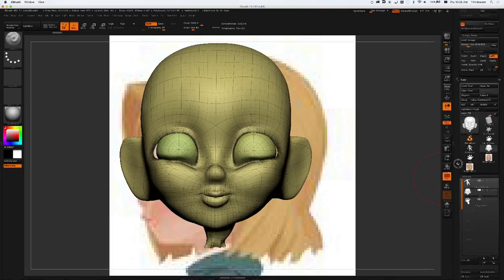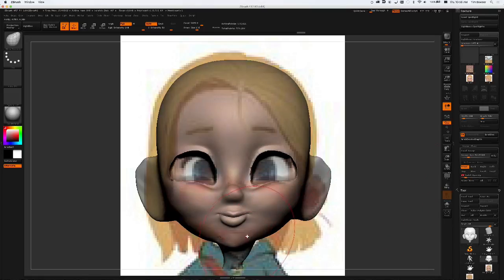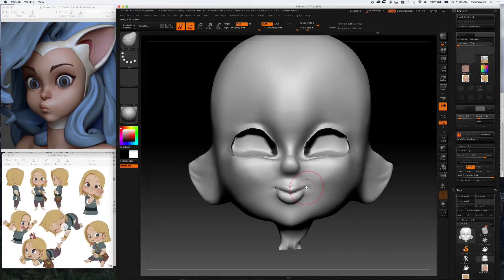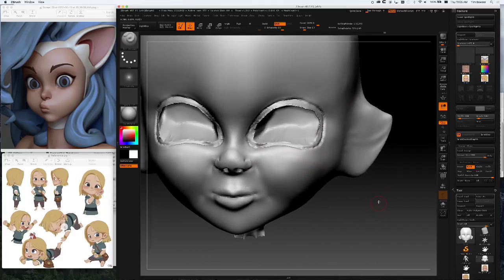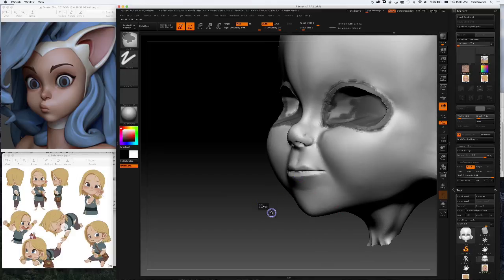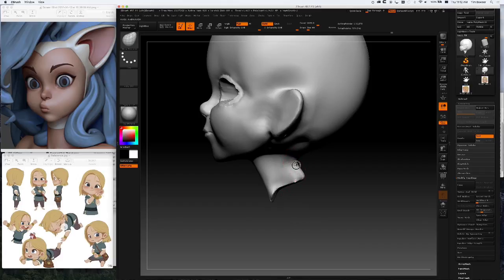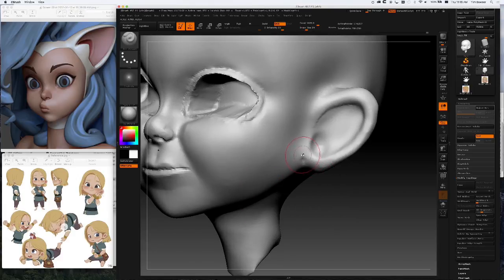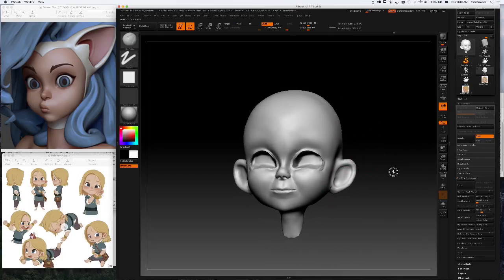tolbert jachovia ca4 ms2 2